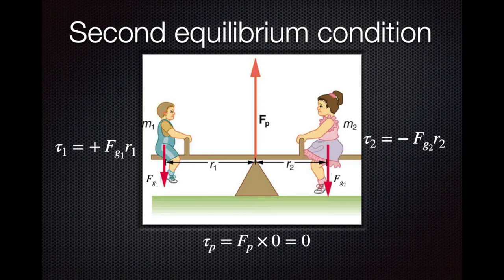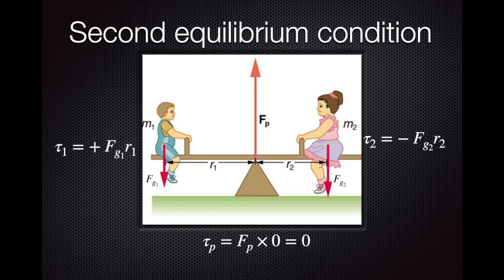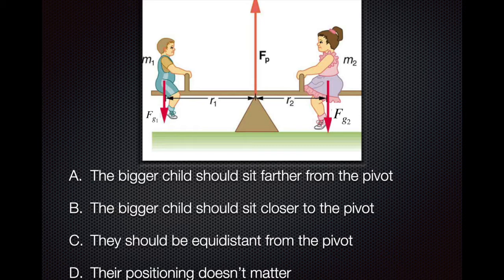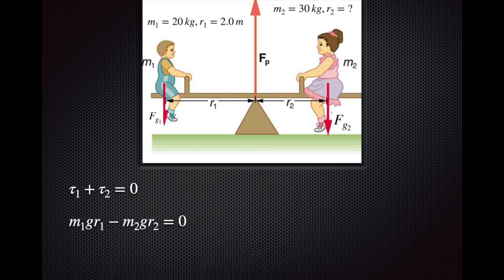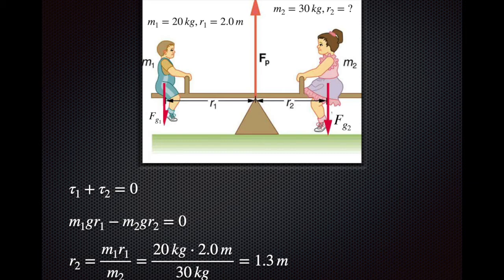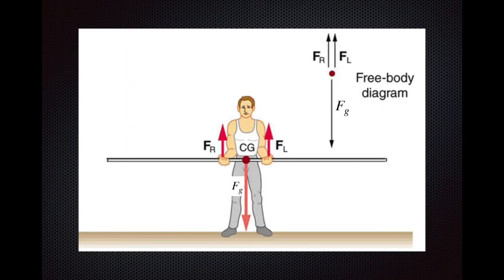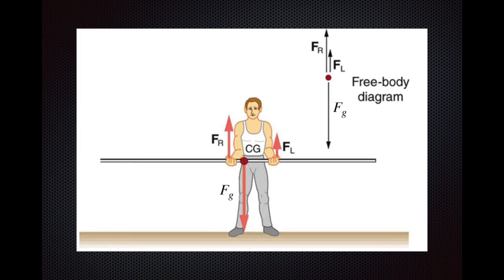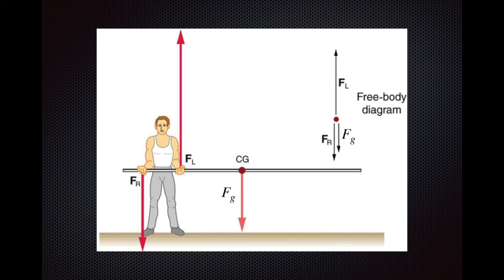Balancing torques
0:00 Second equilibrium condition
2:59 See-saw example
5:22 Holding a heavy pole
8:36 Force diagrams for pole